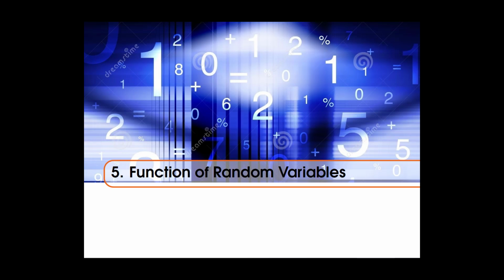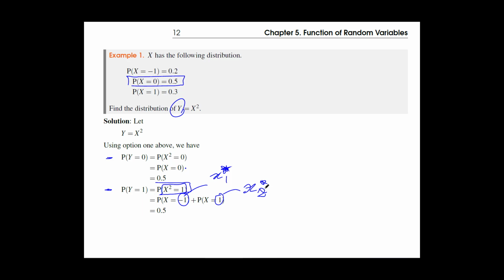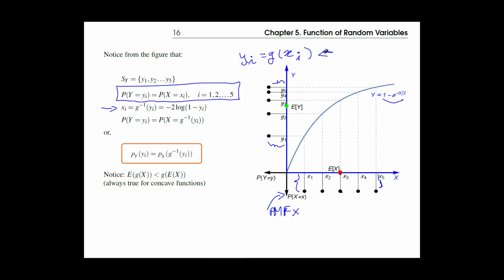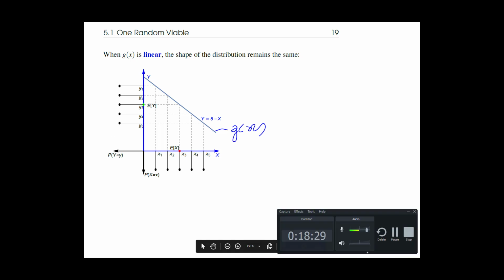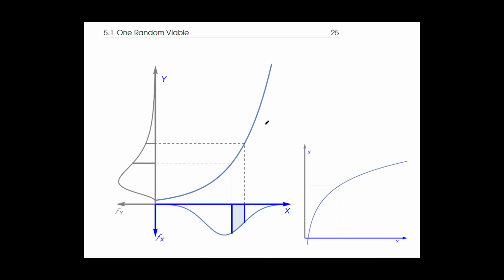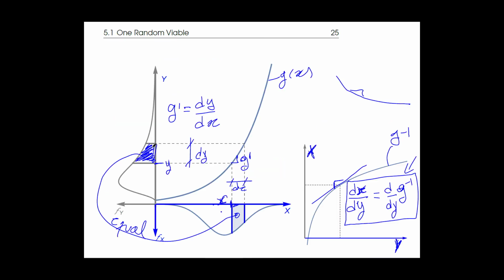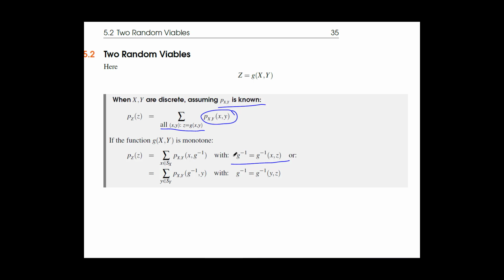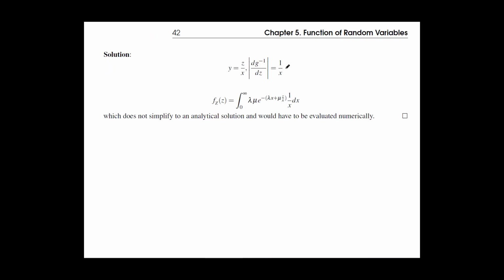Statistics lectures: functions of random variables